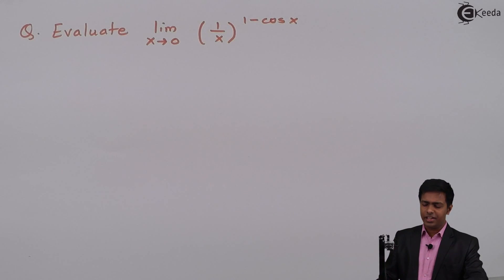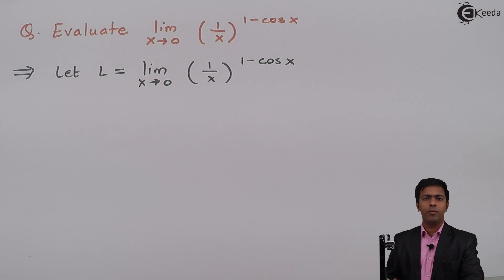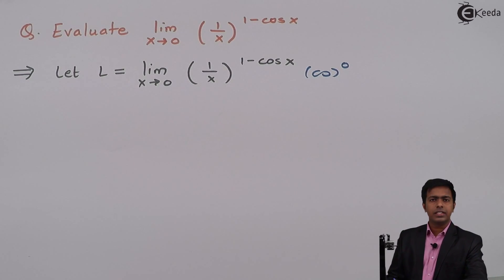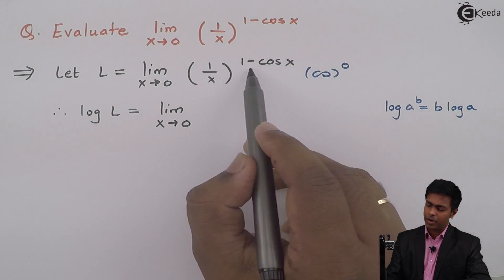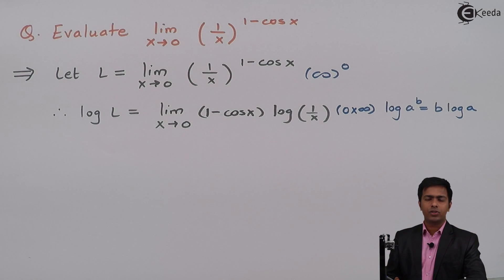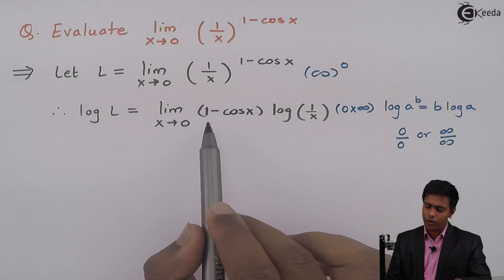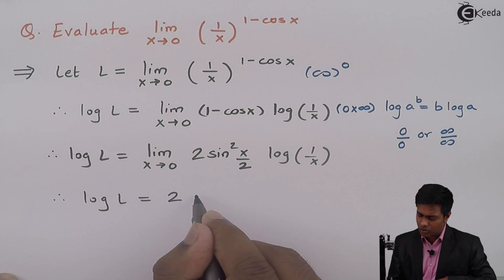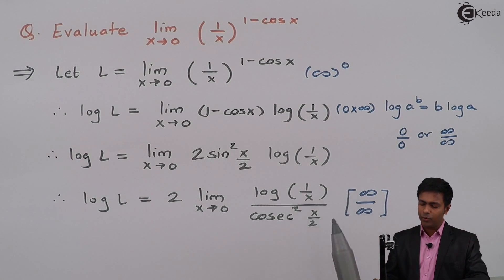Infinity Raised to Power Form Problem No.1 - Indeterminate Forms - Engineering Mathematics 1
Video Name - Infinity Raised to Power Form Problem No.1

Chapter - Indeterminate Forms

Watch the video lecture on the Topic Infinity Raised to Power Form Problem No.1 of Subject Engineering Mathematics 1 by Professor Mahesh Wagh. Watch the Complete lecture on Engineering Academics with Ekeeda.

Happy Learning.